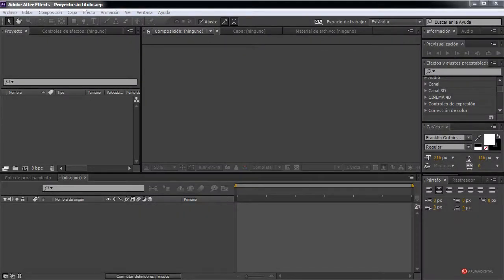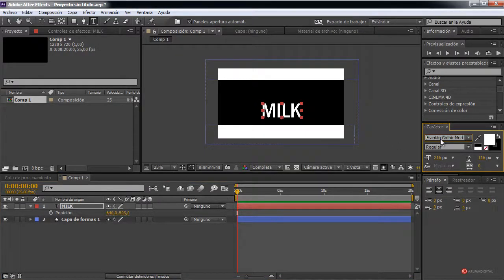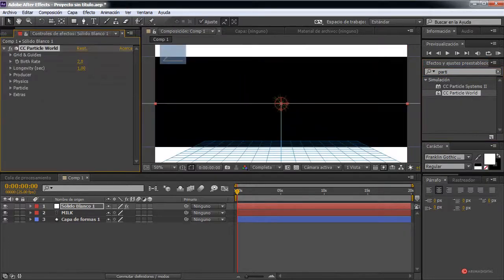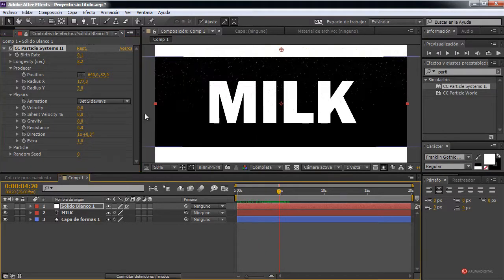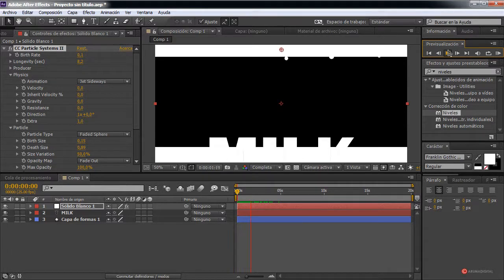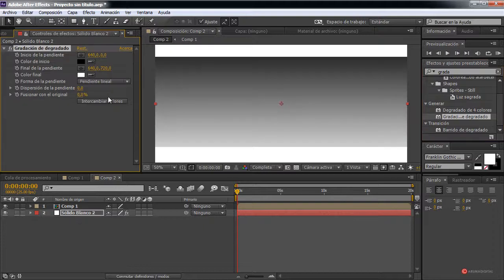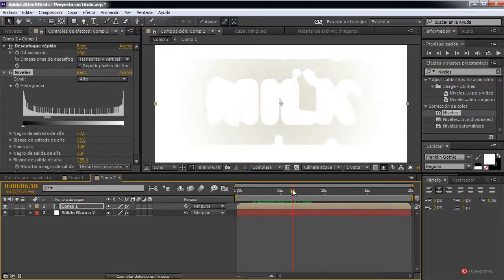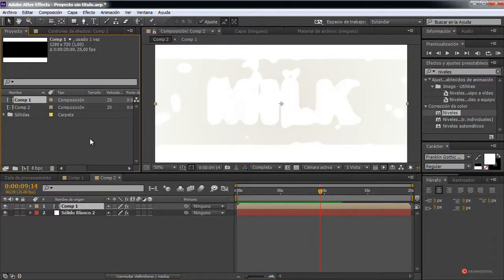After Effects 182 Efecto Liquido Slow Milk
Categoria: Cine.
Subcategoria: Composicion.

Objetivos:
-Generar conjuntos de elementos animados usando modificadores de formas y fotogramas clave.
-Obtener efectos líquidos aplicando efectos de desenfoque y niveles a las capas de formas.
-Completar la escena con efectos de desenfoque de movimiento y bloques de texto animado.

Resumen: Nuevo ejercicio de animación con formas dinámicas donde aprenderemos a obtener animaciones de aspecto líquido aplicando efectos de desenfoque y niveles para mezclar los componentes.

Herramientas: Formas, Desenfoque, Niveles, Desenfoque de movimiento, Capas de ajuste, Keyframes.